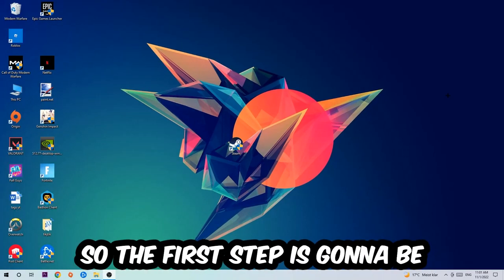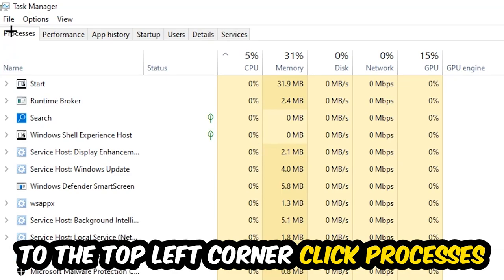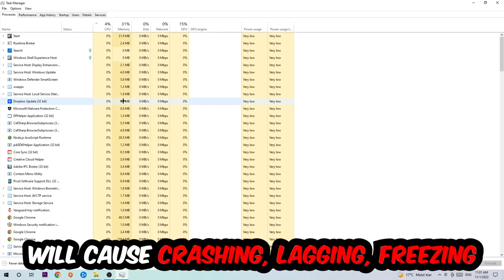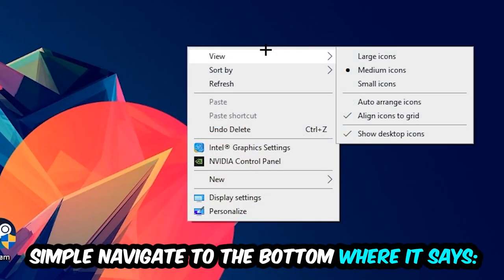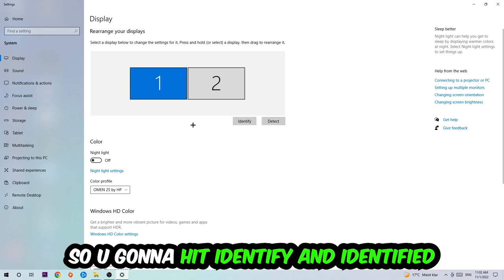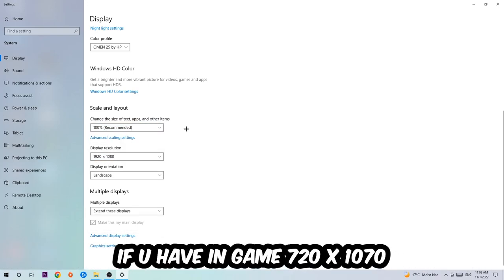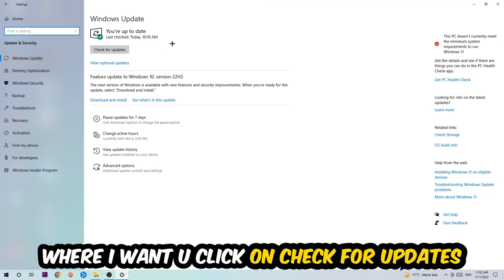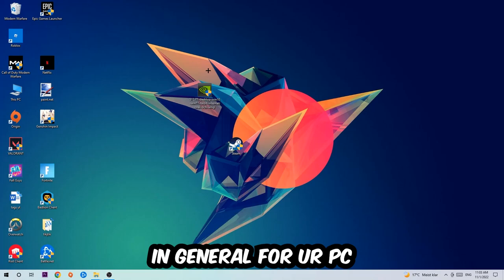Detroit Become Human – How to Fix Crashing, Lagging, Freezing – Complete Tutorial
how to fix Detroit Become Human  crashing,
how to fix Detroit Become Human  crashing on pc,
how to fix Detroit Become Human  crashing on ps4,